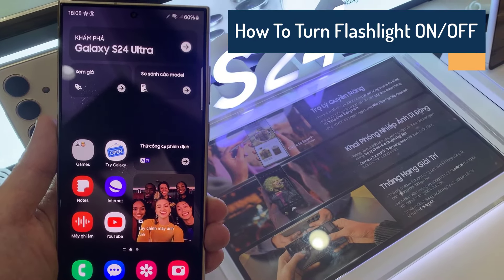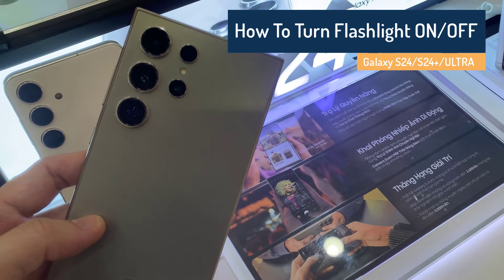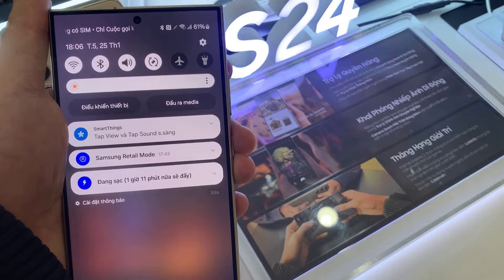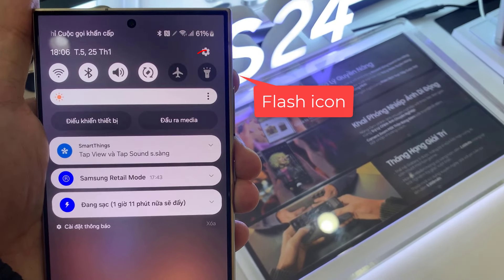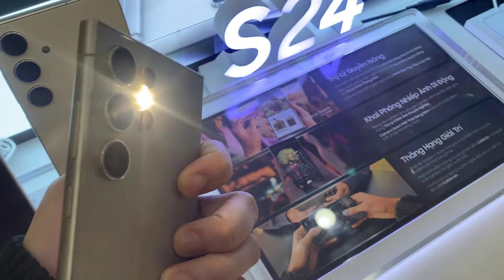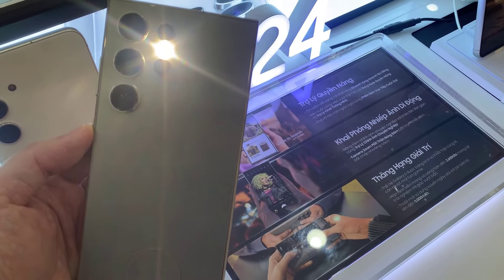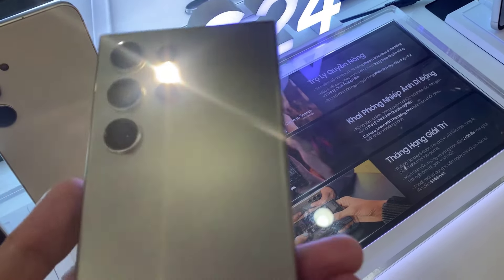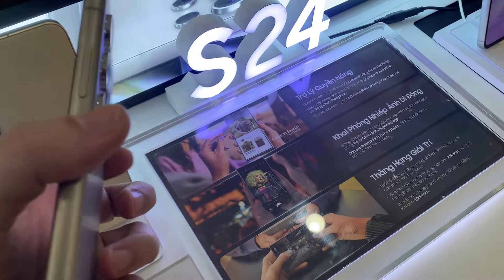How To Turn Flashlight ON/OFF Samsung Galaxy S24/S24+/ULTRA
This video will show you how to turn the flashlight on and off on the Samsung Galaxy S24/S24+/ULTRA.